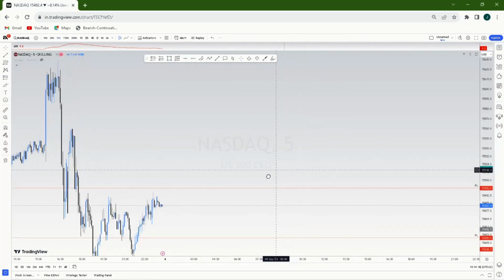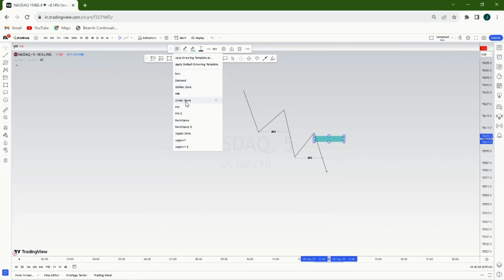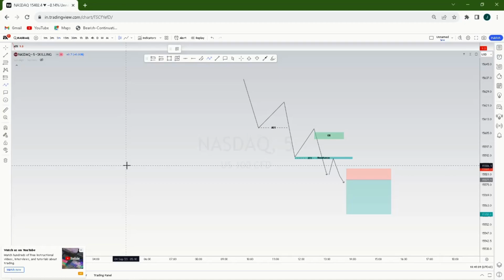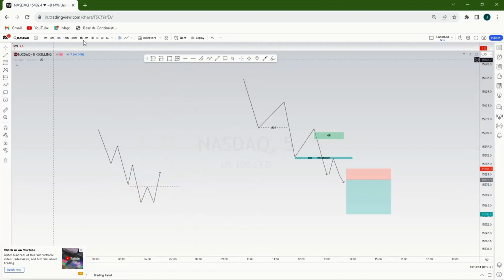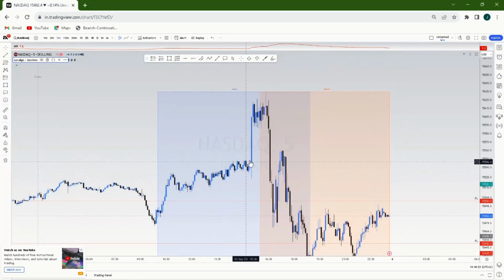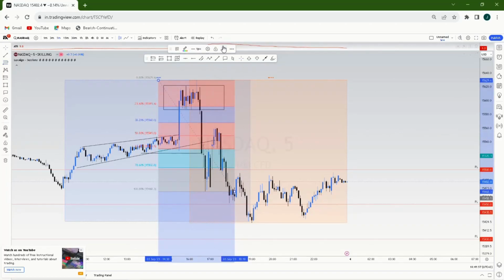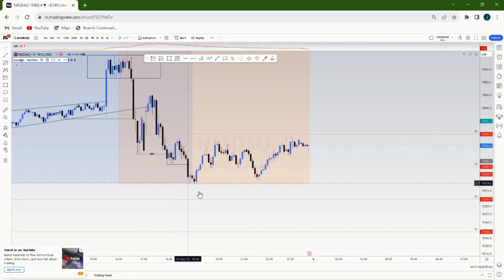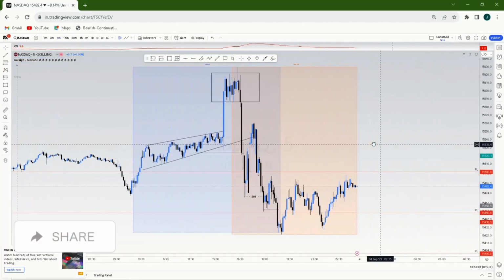Price Action Trading - How To Spot Entries Scalping M5 TF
MORE SECRETS ON HOW TO GET SNIPER ENTRIES REVEALED IN THIS VIDEO SCALPING ONLY 4 HOURS A DAY.

Join our exclusive community of traders and gain access to real-time market analysis, trade signals, and expert insights via the

RECOMMENDED BROKERS BY TWO MEN FX ●